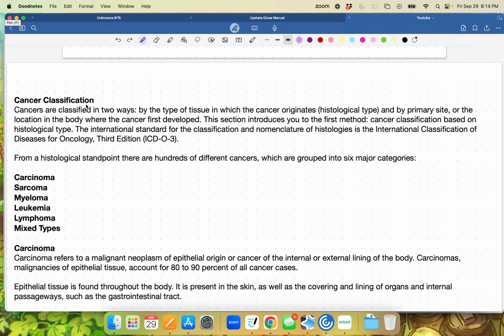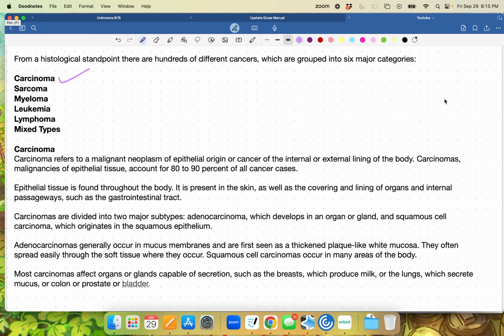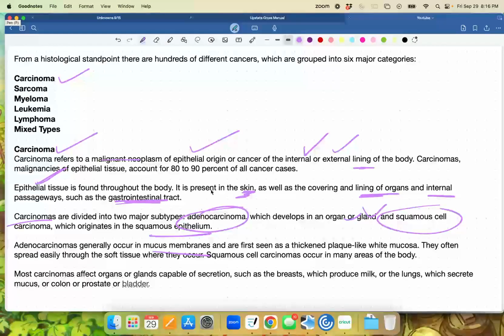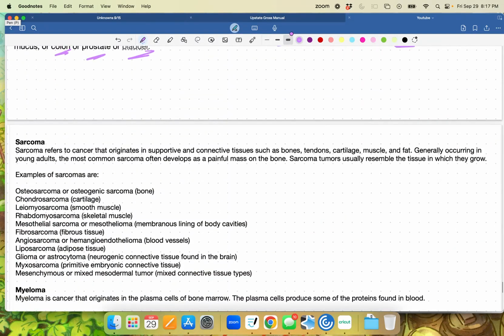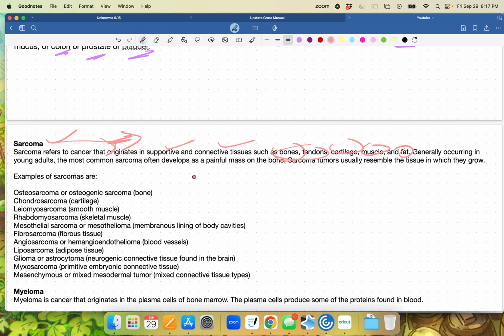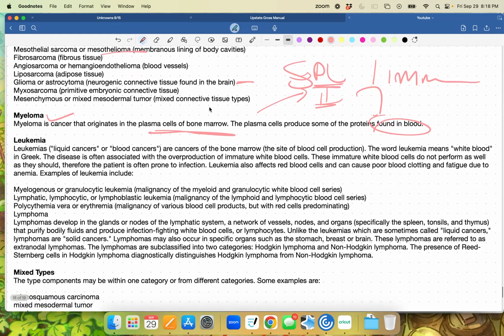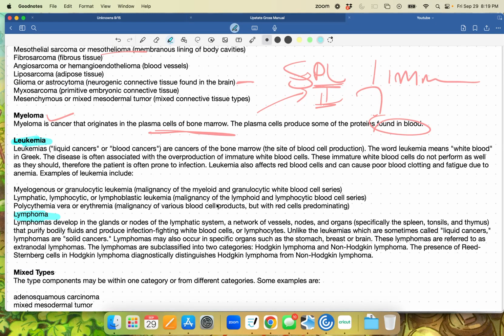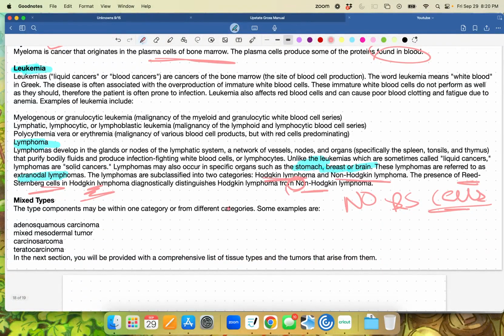Cancer Classification for USMLE Step 1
In this video, I provide a brief explanation of the various types of cancers and how they are classified histologically. As a medical student, I understand that this topic can be confusing, especially for those interested in primary care or oncology. I discuss the broad term "carcinoma" and its specific definition, as well as the subcategories of adenocarcinoma and squamous cell carcinoma. Additionally, I touch on sarcoma, myeloma, leukemias, lymphomas, and the different subtypes within lymphomas. This video aims to provide clarity and a basic understanding of the histological subtypes of cancer.

00:00 Introduction
00:55 Carcinoma
02:58 Sarcoma
04:20 Myeloma
04:51 Leukemias and Lymphomas
06:44 Mixed Type